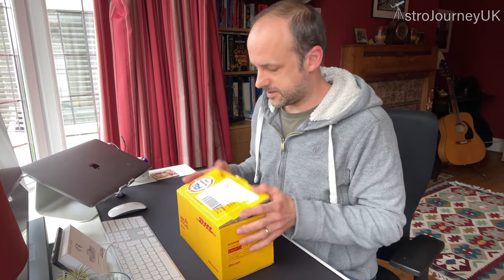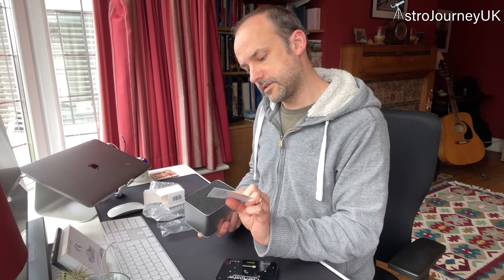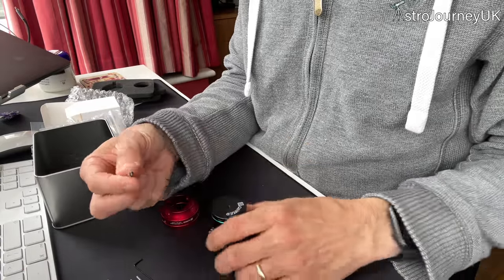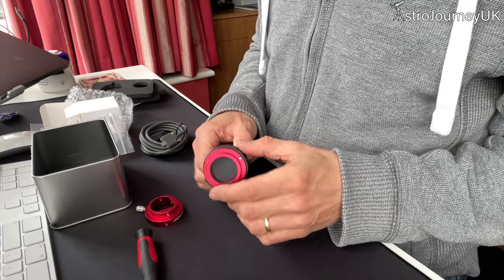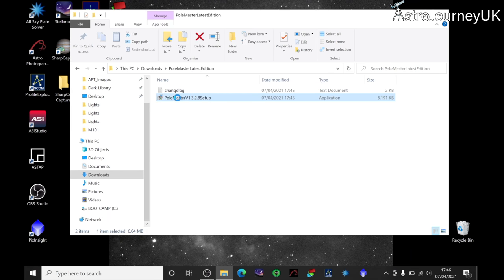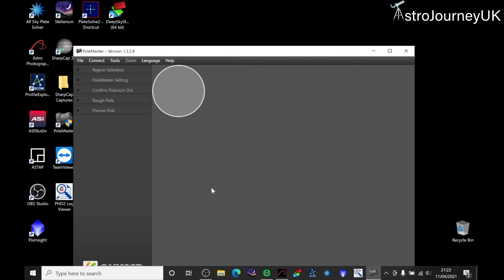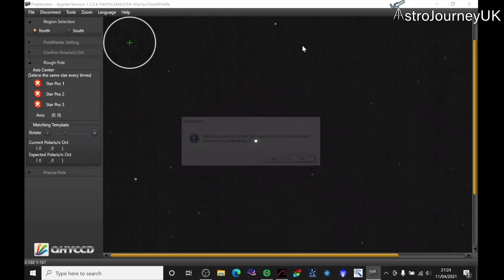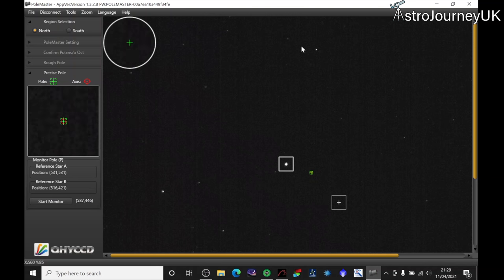QHY Polemaster unboxing, installation and first polar alignment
In this video I will be unboxing my new QHY pole master electronic polar alignment scope, running through the process of installing it onto my SkyWatcher EQ5 Pro mount, installing the software and running through my first polar alignment routine using it.

No one paid me or provided the equipment to do this review.

00:00 - Intro
00:15 - Unboxing
03:15 - Assembly of the bracket to the camera
07:58 - Attaching the mount bracket
10:30 - Attaching the Polemaster to the mount
11:03 - Driver and software installation
13:49 - Polar alignment using the QHY Polemaster